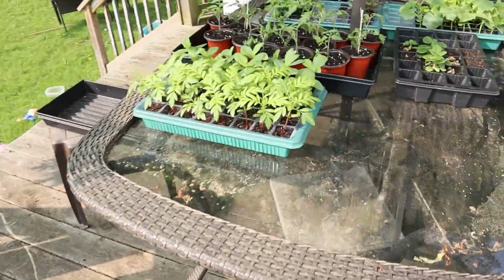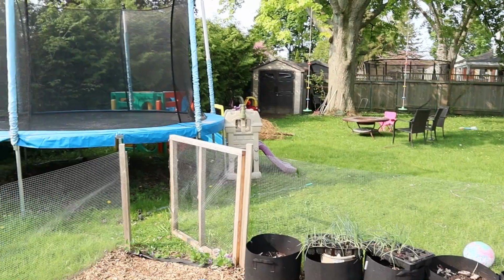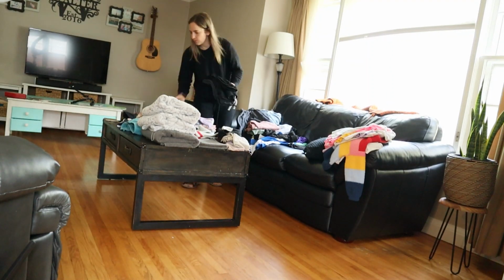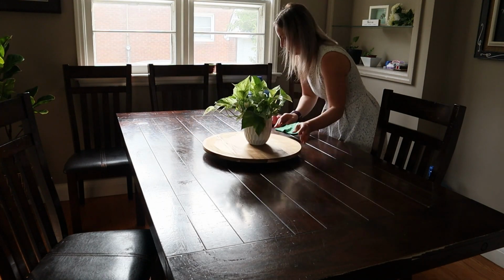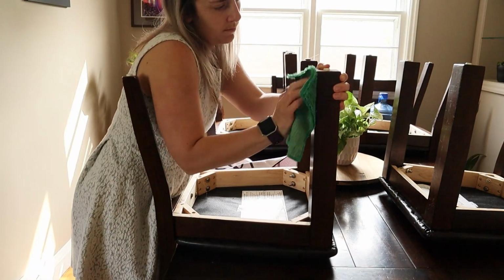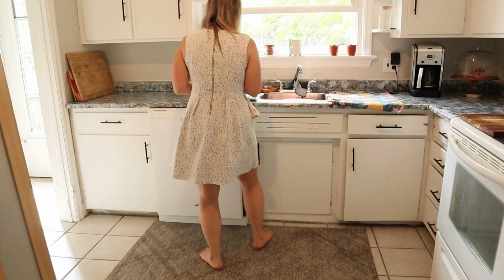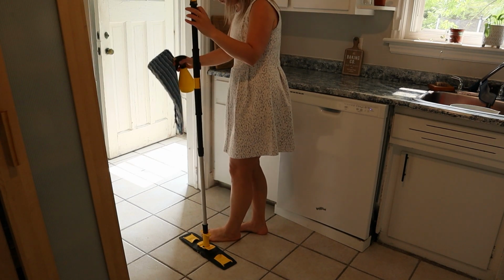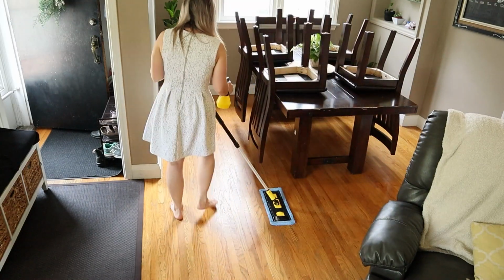NEW! WHOLE HOUSE CLEAN + MINIMIZE WITH ME 2023 | MESSY TO MINIMAL | CLEANING + HOMEMAKING MOTIVATION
With the launch of my Messy to Minimal Series this year (Jan 2023), it has been SO much easier to clean and maintain our home! Today we're cleaning through the whole house and talking a little bit about minimalism and simplifying your home!

If you would be interested in hearing more about my minimize with me / messy to minimal journey, let me know in the comments and I can integrate it into a cleaning video or something :)

I hope you get inspired today to get up and clean along with me! Happy Homemaking! xoBW

P R O D U C T S  U S E D / M E N T I O N E D:
Molly Suds Non Toxic Laundry Detergent
Bloom Kitchen Tea Towels USE Code: Brianne

GARDEN STUFF:
Seed Starter Kit
3.5 inch nursery pots
6 inch nursery pots
Garden Sprayer
Fabric Pots
Organic Liquid fertilizer
Digital thermostat for heat matt / seedlings
Heated Seedling Mat
Power Strip

BACKYARD ITEMS:
Tree Climbing Rope & Swing for kids

M Y  F A V  C L E A N I N G  P R O D U C T S:
Food Chopper
Kitchen Organizing Fridge Containers
Fridge Organizer Containers
Amber Glass Spray Bottles
Similar Bamboo Drawer Organizer (tin foil, saran wrap, etc)

Knix.ca or Knix.com (non toxic period underwear, loungewear and bras)
USE code: ALLTHINGSLIFEBEAUTY_KNIXLOVE

A BIT ABOUT MY CHANNEL:
I'm a happily married working mom of 2 little girls! I run 3 different businesses, homeschool, and run a household so you could say things are busy around our home. I live just outside of Toronto, Ontario, Canada.

I love helping over achieving moms + homemakers find harmony within their homes with their everyday cleaning tasks! I share lots of Lifestyle Content with a focus on Low / Non Toxic cleaning, and homemaking motivation & sustainable living! I also share organization, decluttering, home DIY & more!

I started my Messy to Minimal Decluttering Series in January 2023, and haven't looked back when it comes to simplifying our home.

I'm a professional cleaner outside of the home, again using all non toxic cleaning products. I love to bring my knowledge of cleaning and routines from there here to you on Youtube!

Happy Cleaning & Homemaking! xoBW

NEW! WHOLE HOUSE CLEAN + MINIMIZE WITH ME 2023| MESSY TO MINIMAL | CLEANING + HOMEMAKING MOTIVATION | MINIMALIST DECLUTTERING | MESSY HOUSE